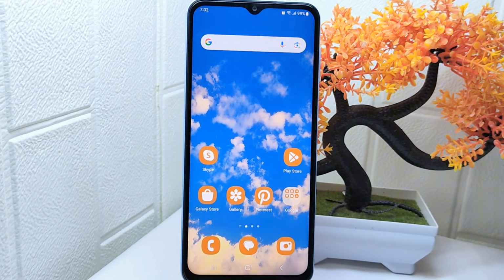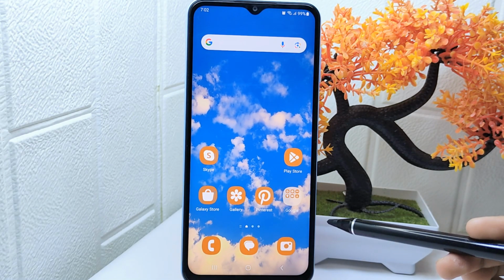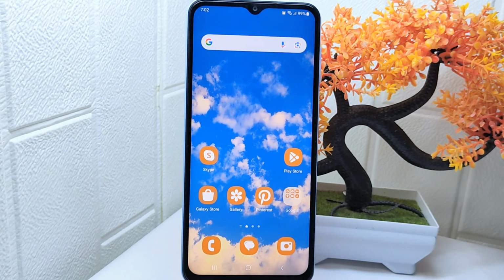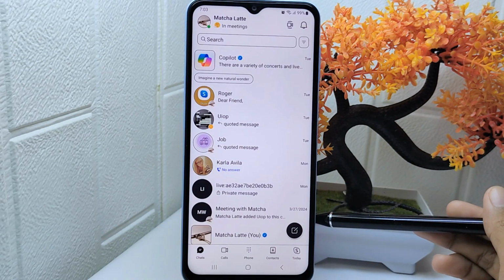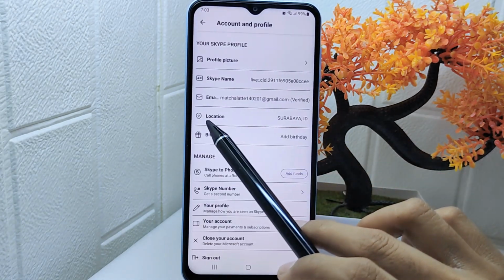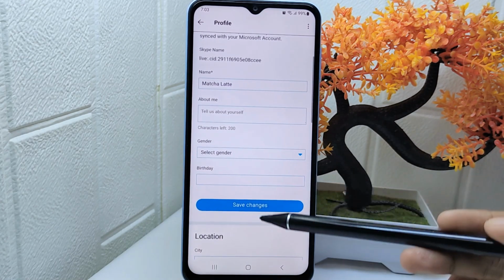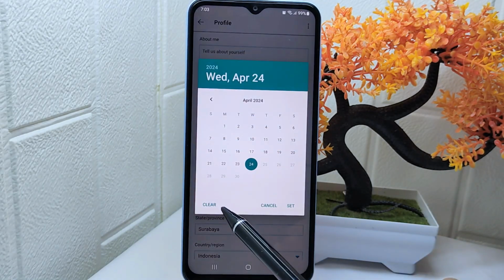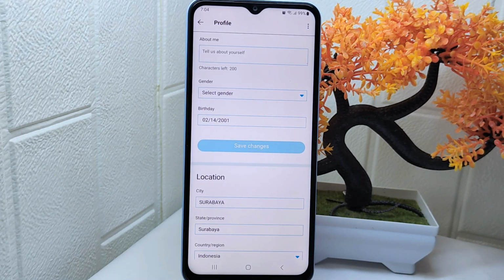How To Add Birthday On Skype App On Android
This tutorial deals with search:
how to add birthday on skype app
how to add birthday skype.